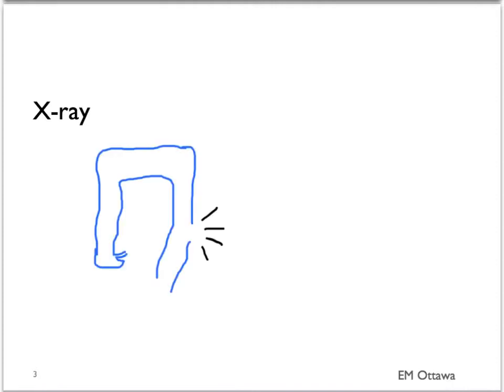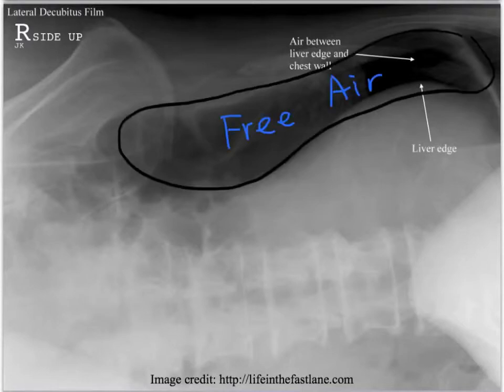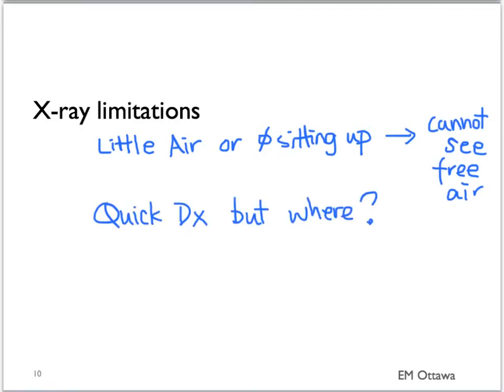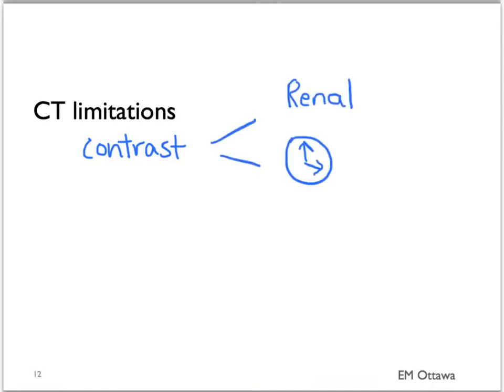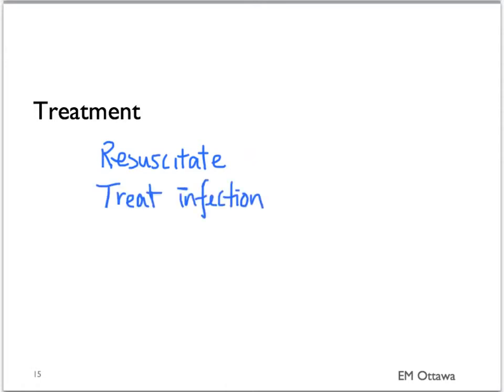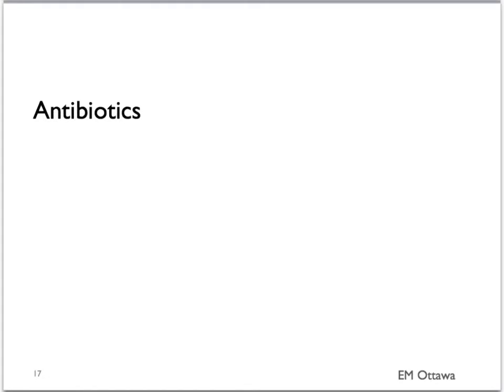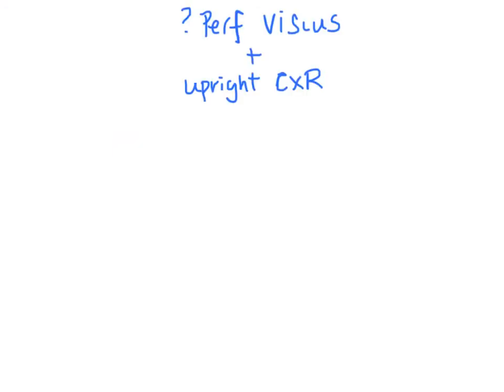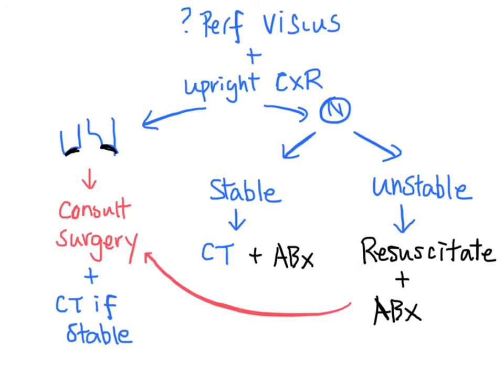Perforated Viscus Part 2